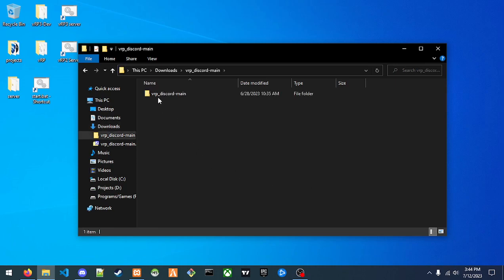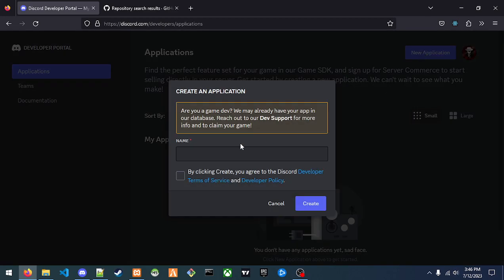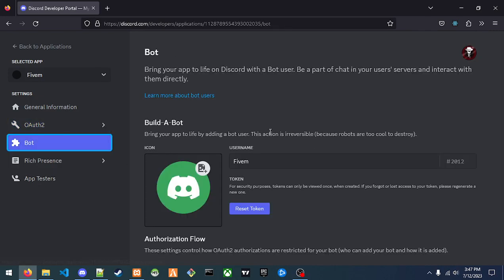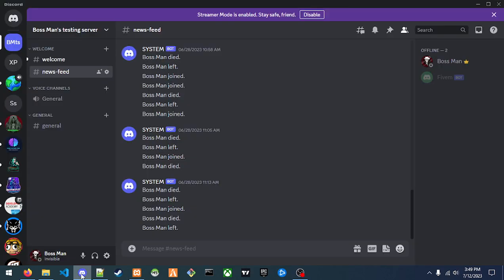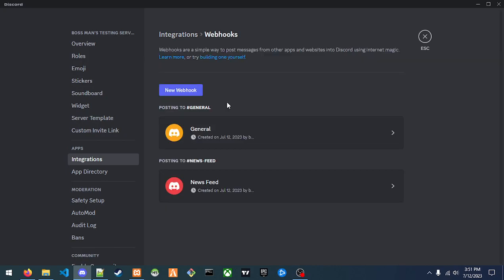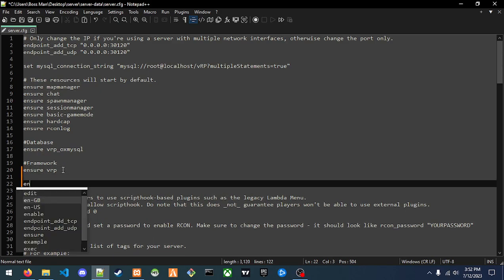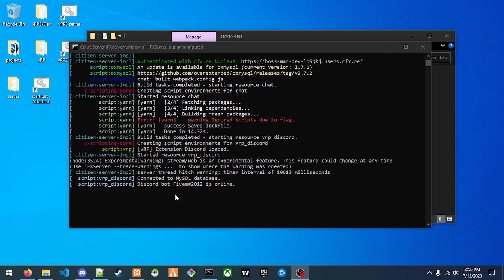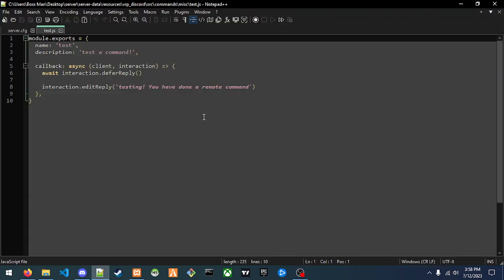Simple vRP Discord Bot | Customize and Enhance Your Server!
Looking for a versatile VRP Discord bot that you can easily modify to suit your server's needs? Introducing our simple yet customizable VRP Discord bot! With its minimalistic design and flexible functionality, this bot allows you to enhance and personalize your server effortlessly.

Our VRP Discord bot offers a solid foundation for your server management, allowing you to expand and tailor its features according to your preferences. Whether you're a beginner or an experienced server owner, this bot is perfect for creating a unique experience for your community.